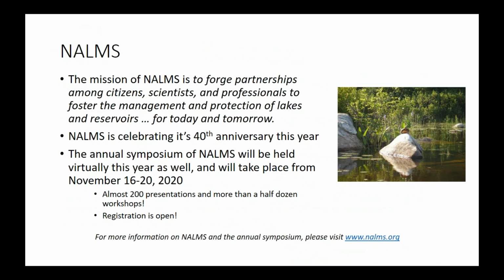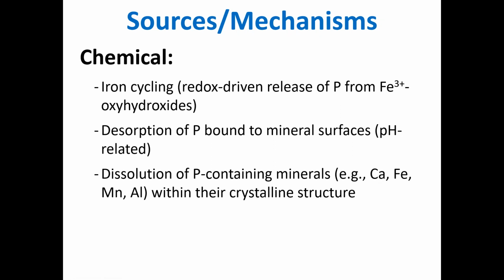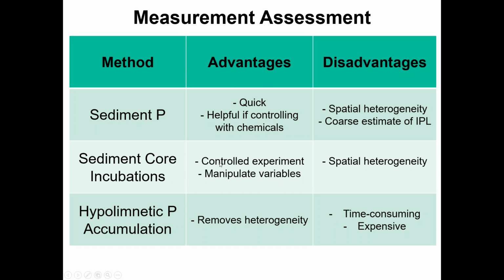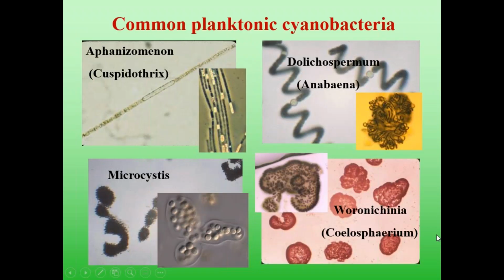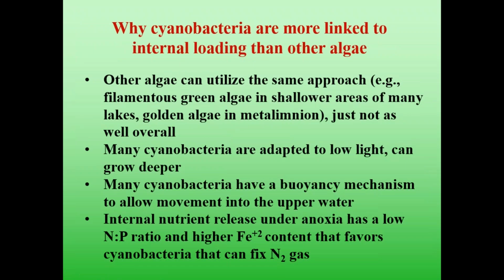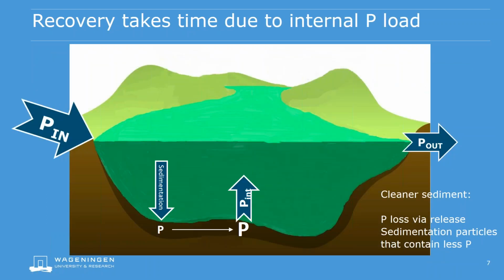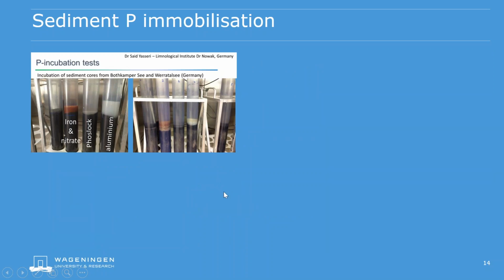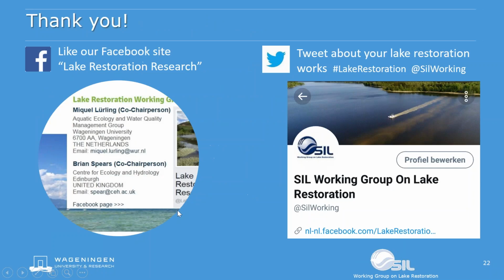Webinar: Understanding and Managing Internal Phosphorus Loading in Lakes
Hosted by the New England Chapter of NALMS on 9/30/20.

Phosphorus (P) loading from the watershed is a problem for many lakes, but not just during the year it enters. Long-term inputs accumulate in the sediments under lakes and can be recycled by multiple processes. These legacy P loads can be the dominant source during summer and are linked to the increasing frequency and severity of cyanobacteria blooms. Control of internal loading is a matter of removing the sediment or keeping the P in it from being released, with several options available. This webinar will explore internal P loading, its link to cyanobacteria blooms, and methods to reduce internal P loading.